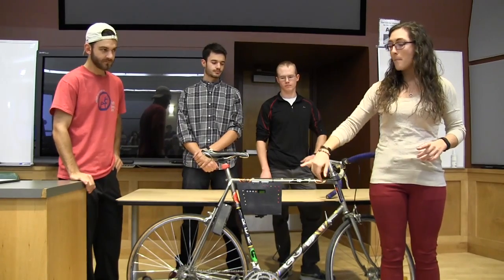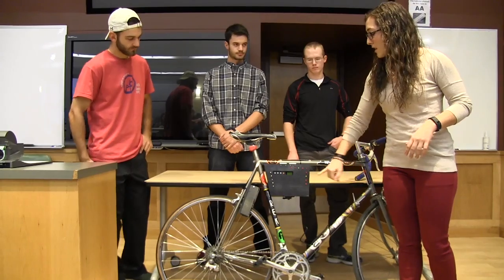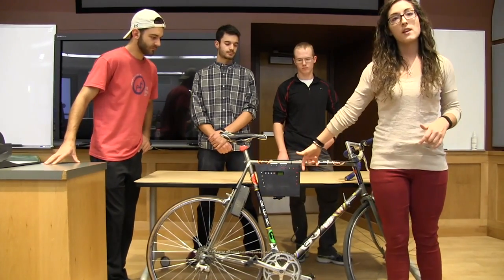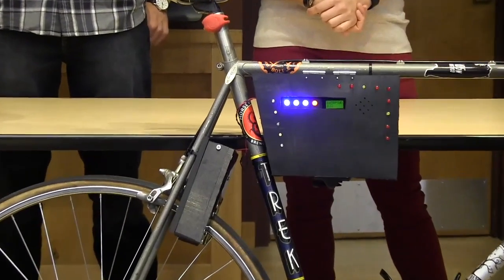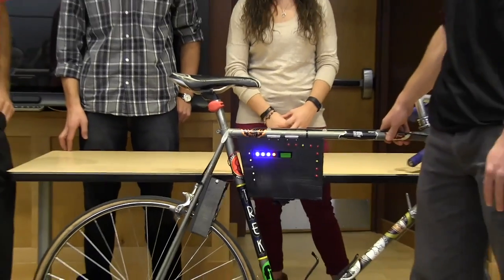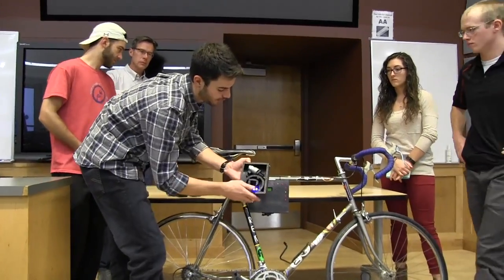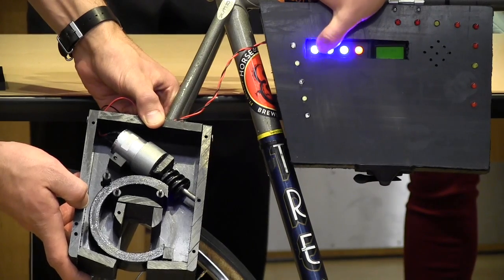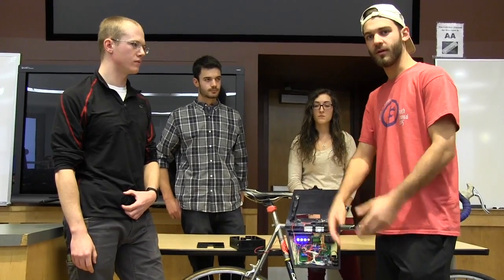Mechatronics Project - Bike Lock and Alarm